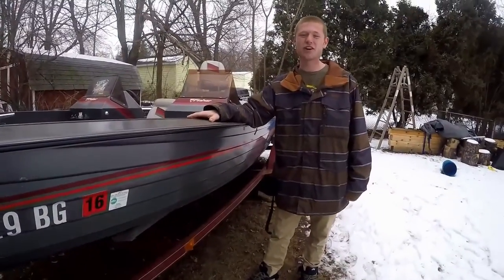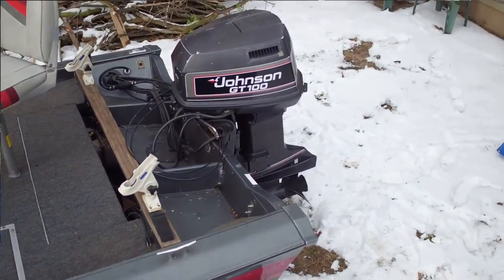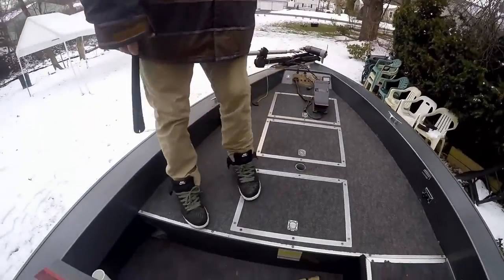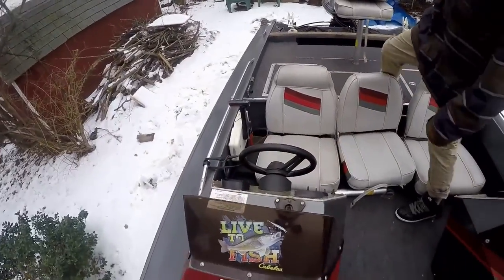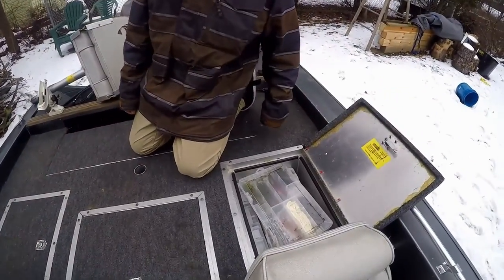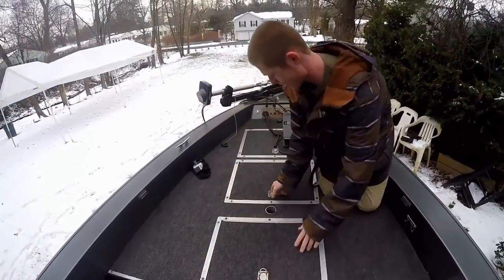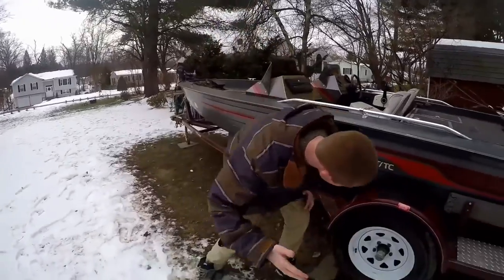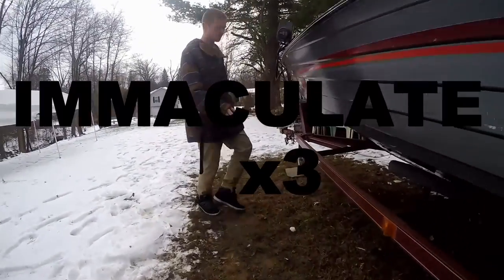My Bass Boat Review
This is my 1988 Fisher Bass Boat! In this video I go over all the main parts of this boat and why I love it so much! Enjoy the video!

AllFishing TV is a channel I created just for me to relive these awesome fishing experiences and because I love making videos!